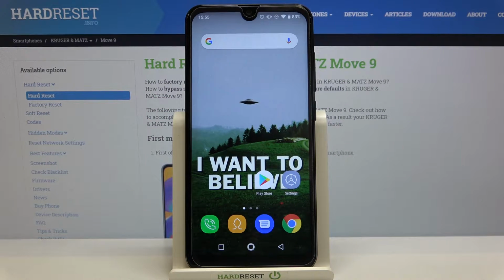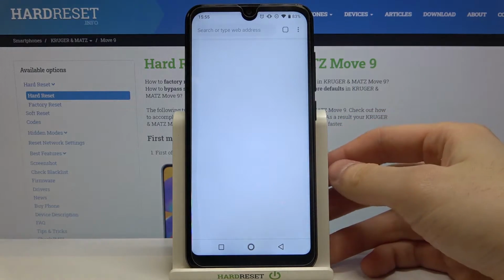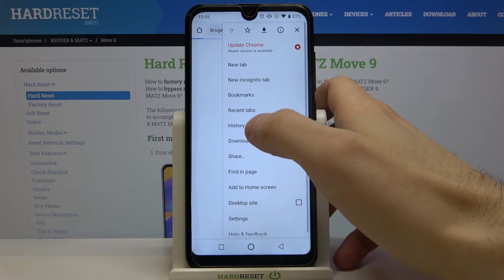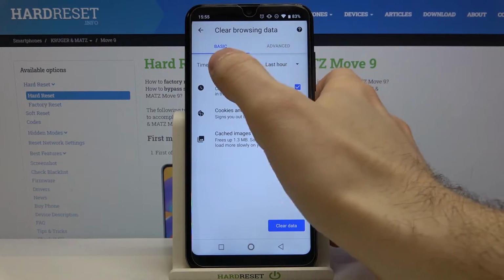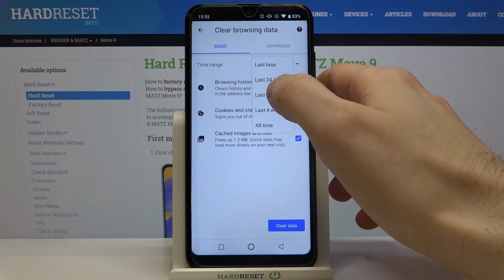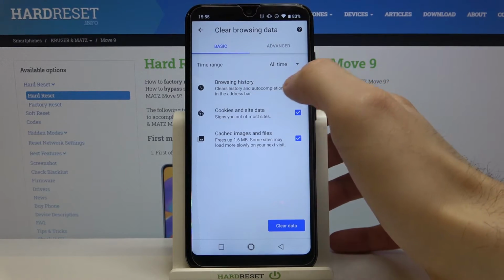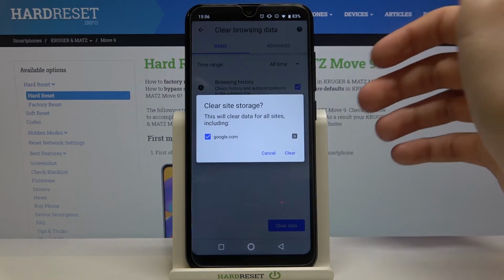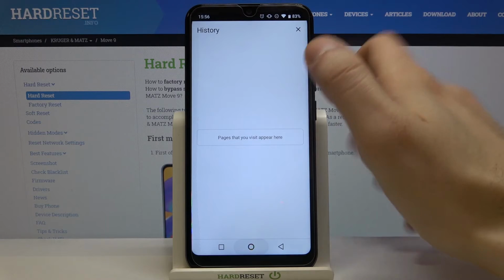How to Clear Browsing Data on KRUGER & MATZ Move 9 - Wipe Browsing History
Let's get rid of all unnecessary browser data stored on your KRUGER & MATZ Move 9. Find out how to enter browsing history and clear browsing data. Find out how to remove all cookies and site data and also how to free up space by removing cached images and files.